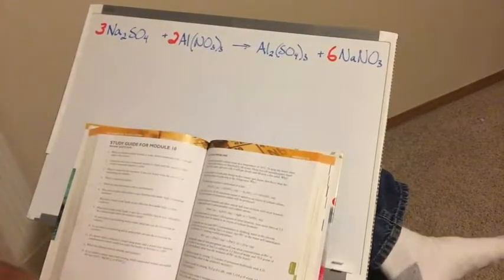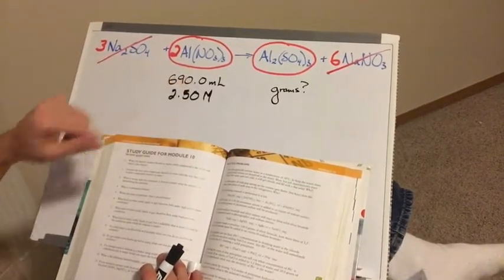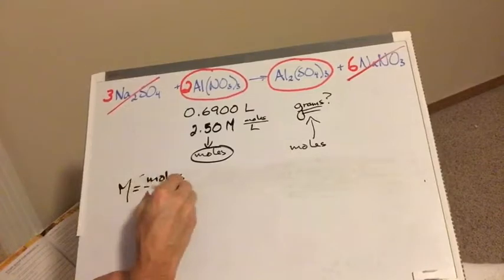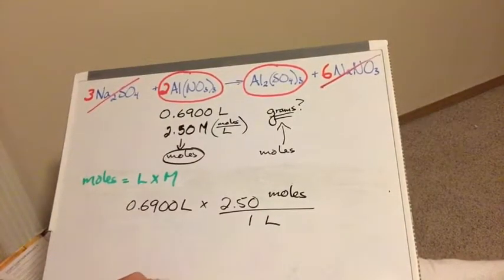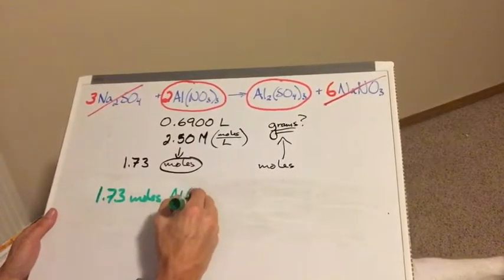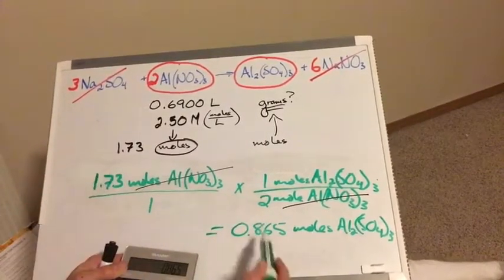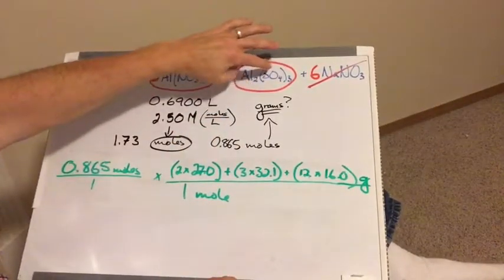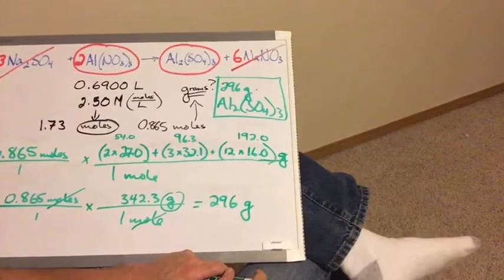Apologia Chemistry M10 PP3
How to answer Practice Problem 3 in Module 10 of Apologia’s Third edition Chemistry course